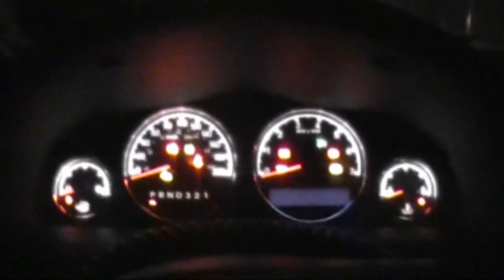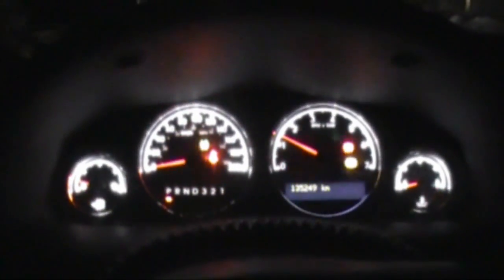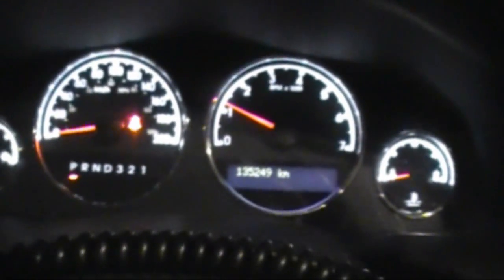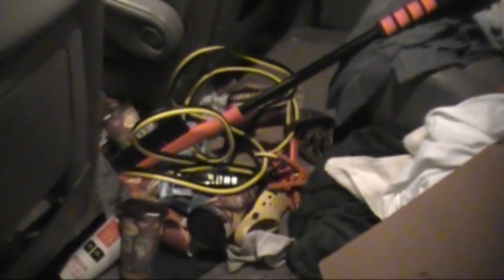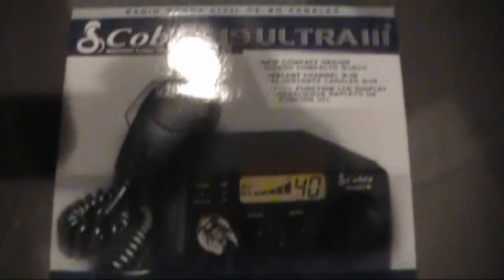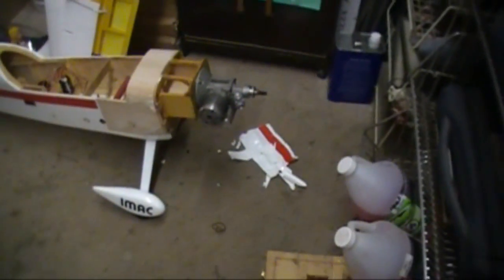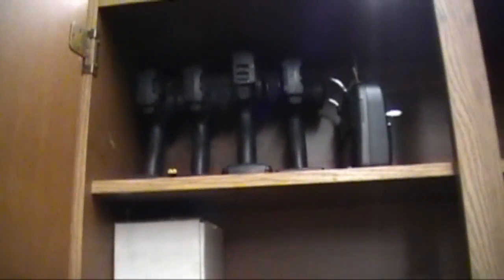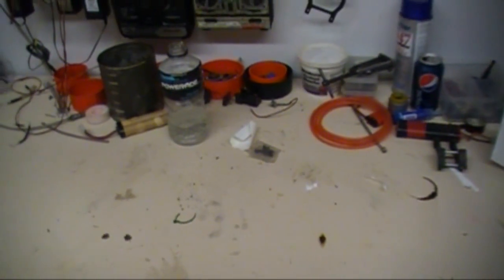I need to start using public garbage cans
I'm on the hortons to much and never toss my cups out when I roll through to get another one. This video was shot on my old camera I plan to keep using it aswell as the new HD cam